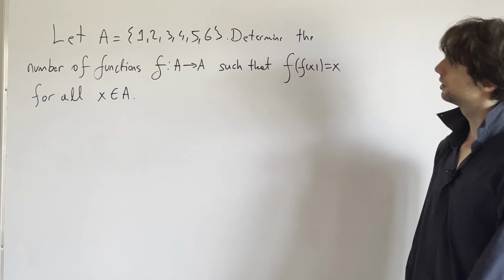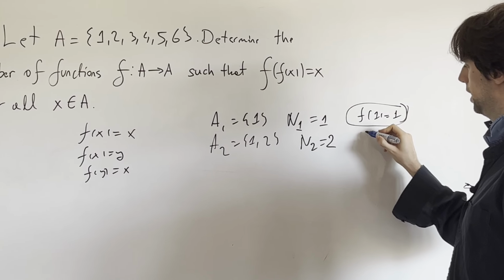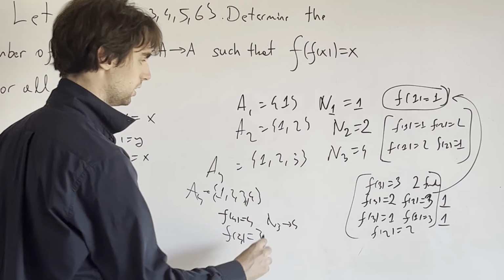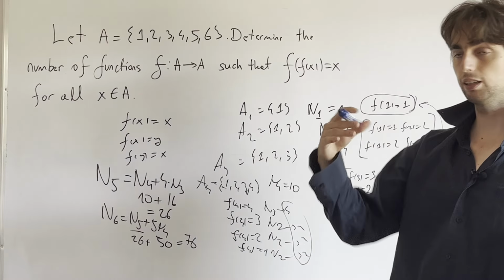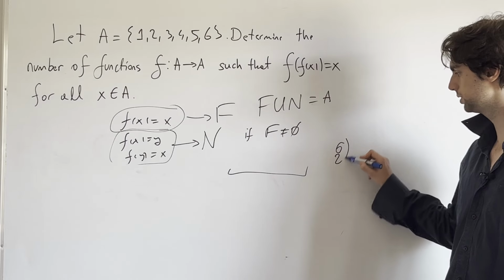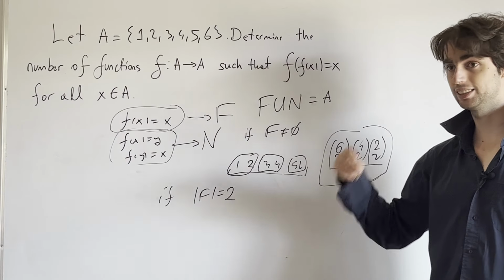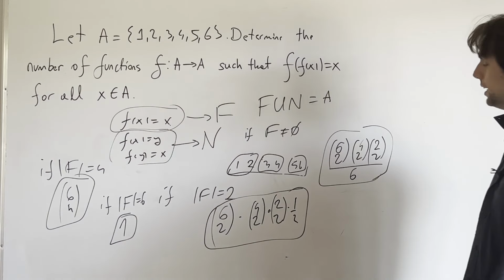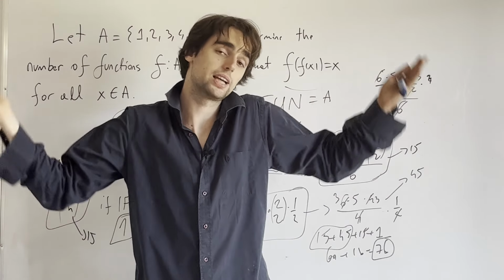Nice and simple problem to think about | BIH Fed 2002 G12 - P2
TIMESTAMPS:

00:00 Intro 15 - 30/90 - 150 Take 5
00:33 Trying to understand the problem
01:18 Playing with small cases
01:55 Playing with n=2
02:30 Playing with n=3
03:24 Playing with n=4
94:28 Reflecting on the play so far and finishing in one way
06:10 Solving the problem in a different way
06:42 A joke by Shef
07:00 Continuing the solution looking at number of pairs
09:10 The size of F is 2 case
10:10 The size of F is 4 case
10:40 The size of F is 6 case
10:56 Getting to the total
12:10 Reflecting on the problem as a whole
12:53 Thanks for problem solving :)